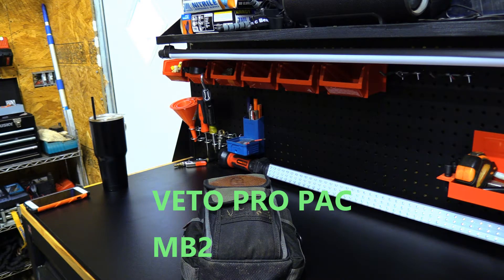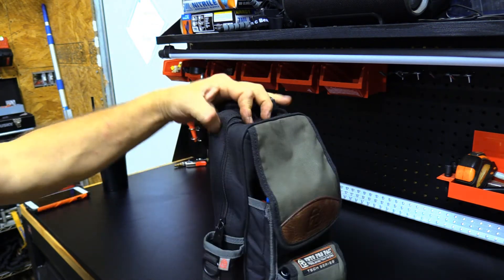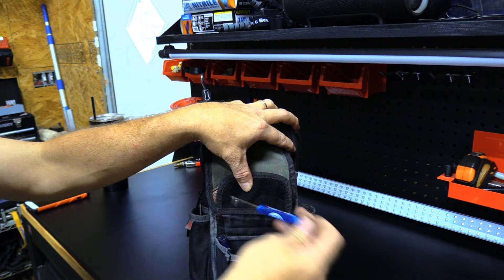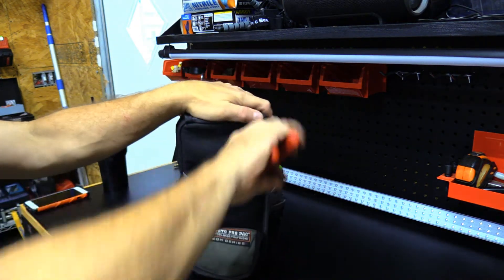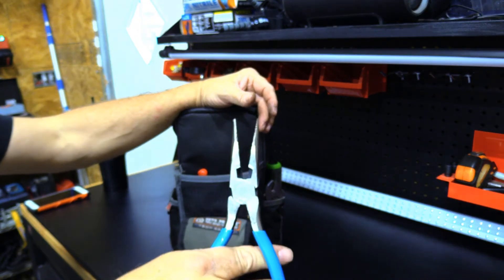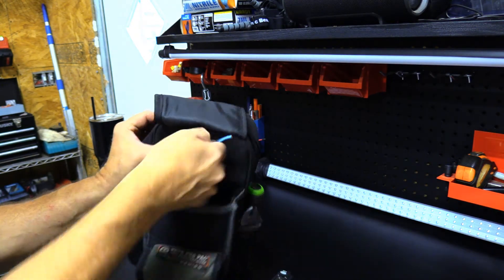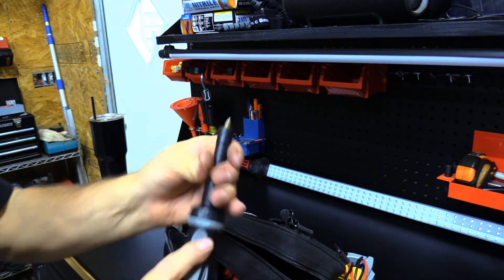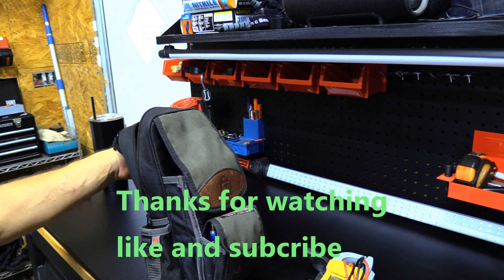My Veto Pro Pac MB2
Veto Pro Pac MB2